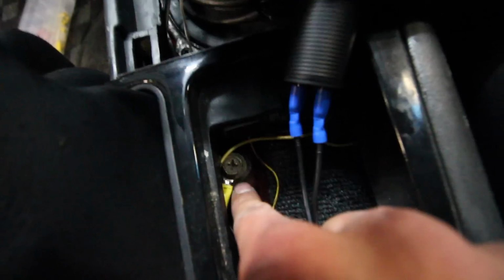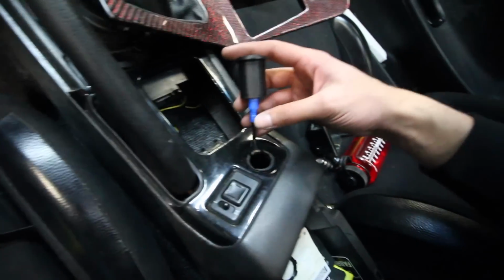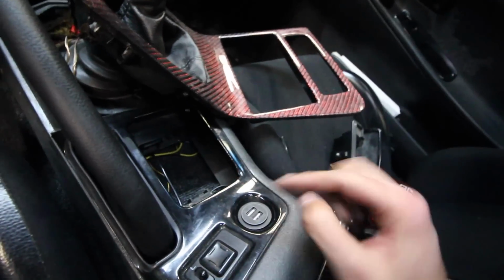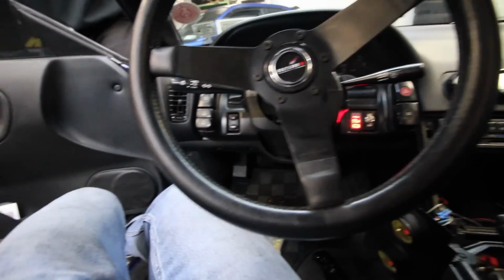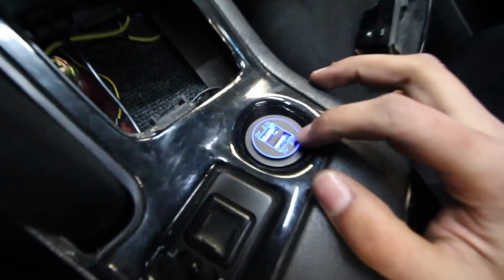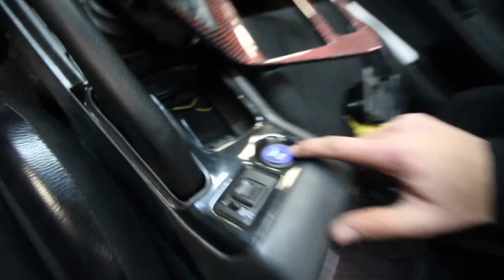HOW TO INSTALL USB PORTS TO ANY CAR! *SO EASY*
I really think a lot of you will benefit from this quick and easy DIY!
We all need USB ports anyways!

Thank you to all the Patreons who help make this possible...
 -Rob Dean
-Blake Peratrovich
-Nick Lambrechts
-Craig Barr
-Martin Hugøy
-Alexander Bakke
-TImothy E Miller
-Thomas Torres
-Lee Mcilroy
-Tito Lopez
-Alex Cherepakha
-Richard Brockman
-Ethan Gee
-Anthony Garcia
-EdBoy
-Billy Barnes
-Peter Karadzic
-Alex Schultheiss
-Emad Sofi
-Trey Riley
-Kai
-Alex O' Neil